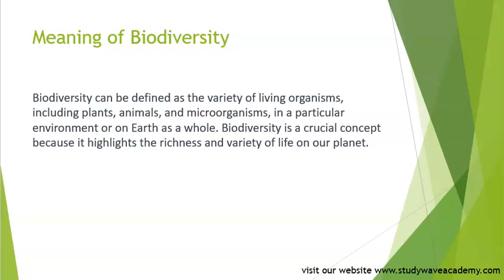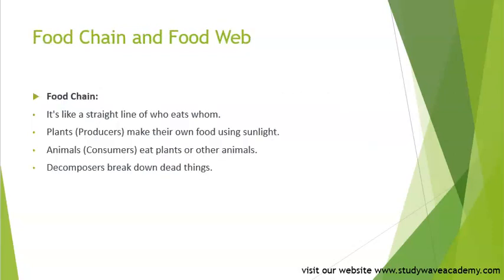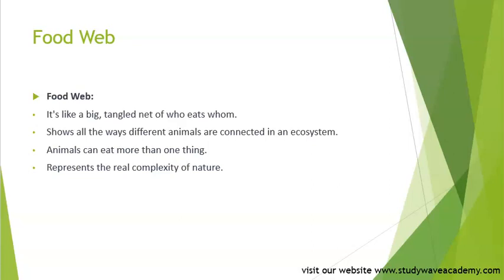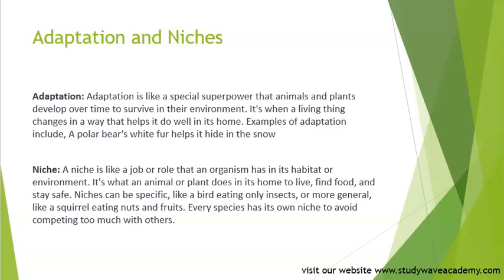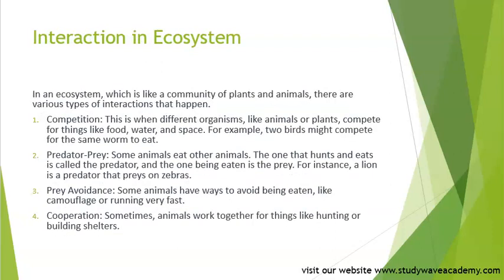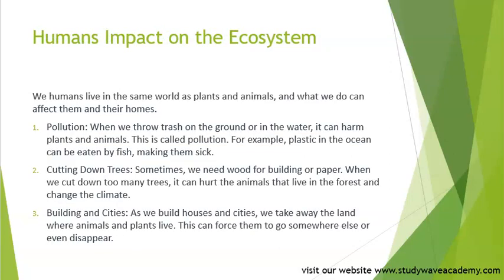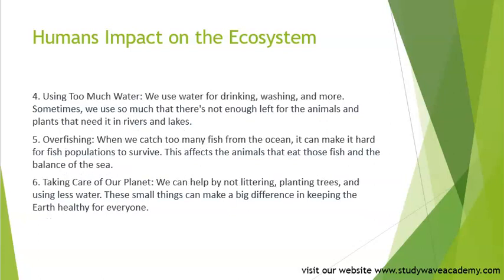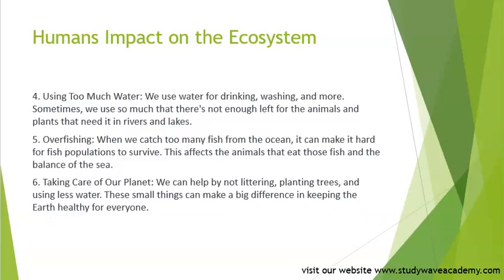Exploring Ecology: Understanding the Interconnectedness of Life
In this video, we will dive into the fascinating field of ecology and explore the intricate web of relationships between organisms and their environment. We'll learn about different ecosystems, the roles of producers, consumers, and decomposers, and the importance of biodiversity.

 Through captivating visuals and engaging explanations, we'll discover how human activities impact the delicate balance of nature and explore ways to promote ecological sustainability.

 Join us on this educational adventure to gain a deeper appreciation for the beauty and complexity of our natural world.